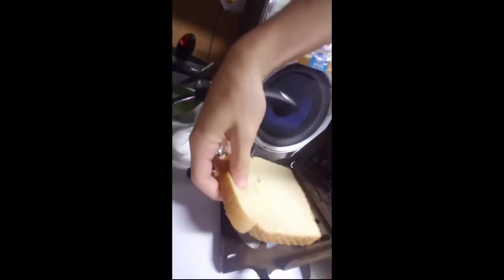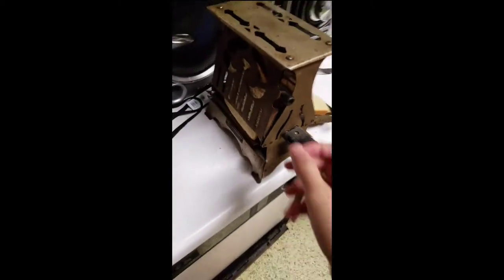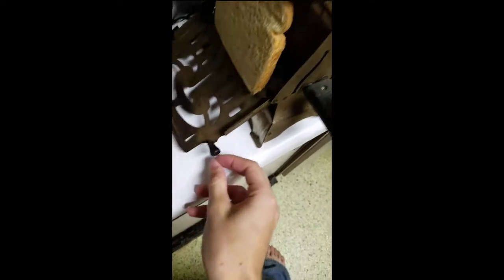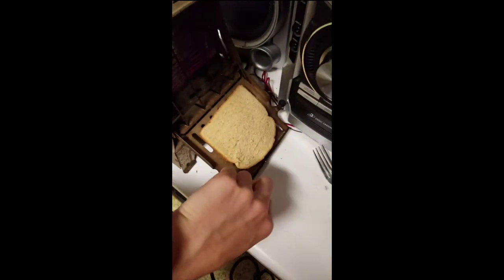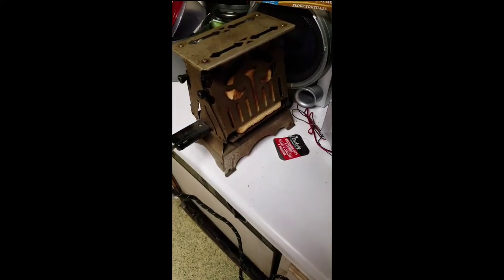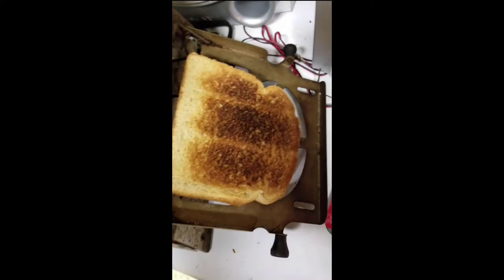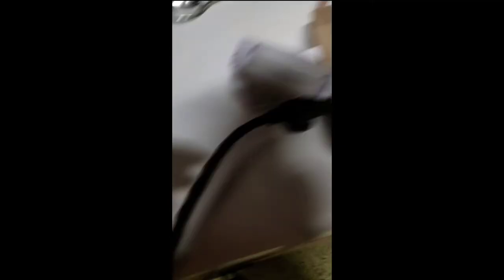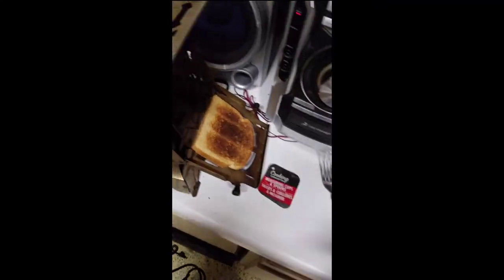A 70 year old toaster?!?!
Yes that's what I was informed it was